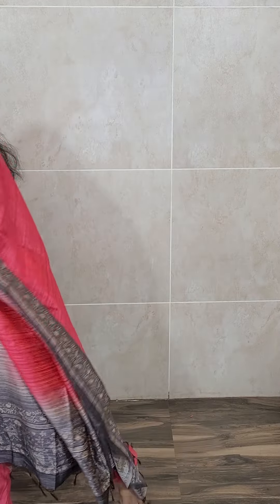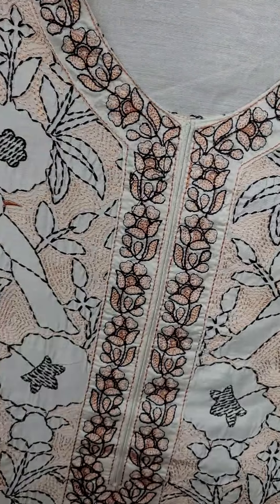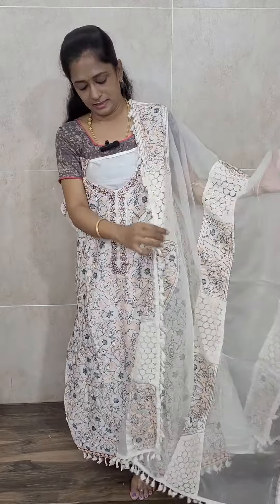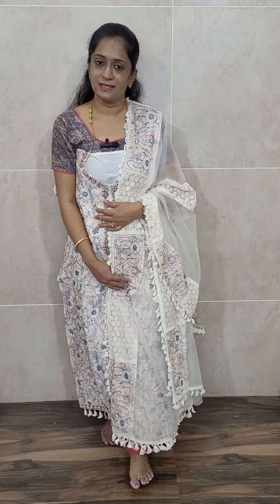New collections Office wear salwar set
Shriya The Cotton House is an exclusive online boutique offers a wide range of finest of Indian Products which includes Salwar materials/ Chudidhar materials / Chudy materials / Unstitched dress materials, Sarees, Kurtis and nighties at a affordable and competitive price.

Our reputation stems from our unflinching dedication to give you the highest quality, exclusive and diverse clothing options and unmatched customer service.

Latest collection of Cotton, Embroidery work Salwar Suits, Latest Dress Material Collection, Chanderi, Silk, Silk Cotton, Party wear, Office Wear, Daily wear unstitched Dress materials/ salwar materials /churidhar materials available at our website